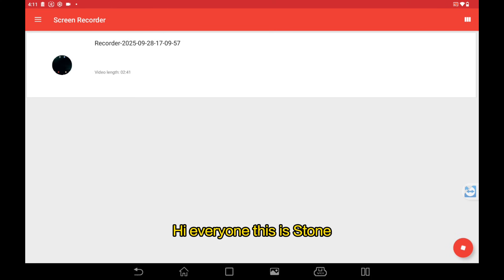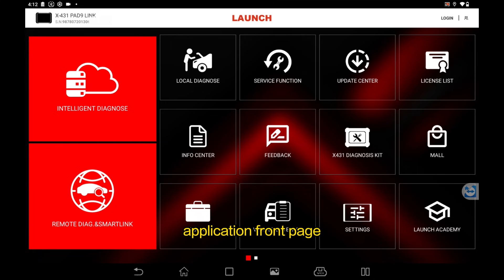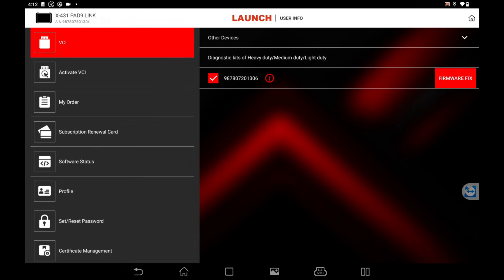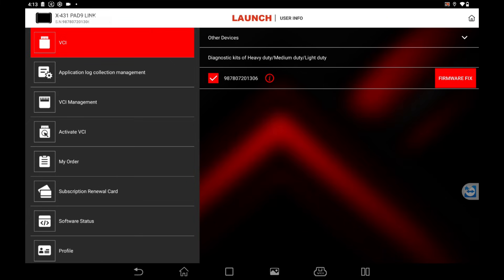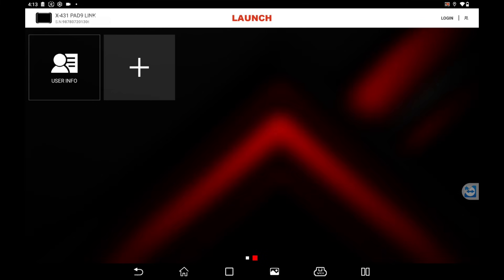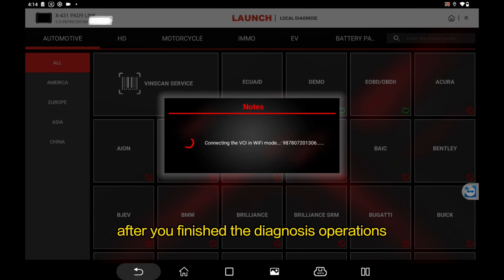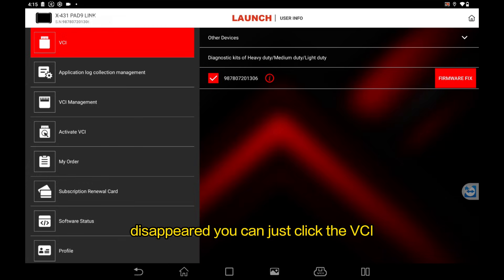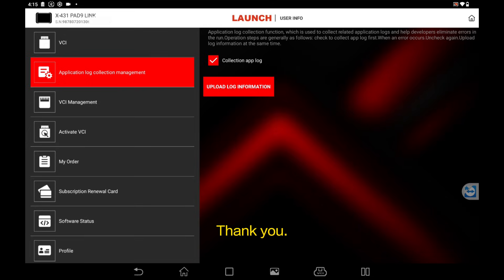X-431 PAD9 LINK | How to upload Application Logs on your X-431 device | LAUNCH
This video shows you how to upload APP logs to LAUNCH technician to assist in solving issues in using the APP.